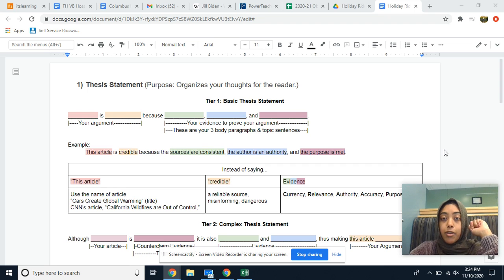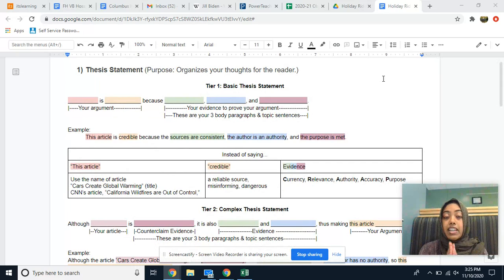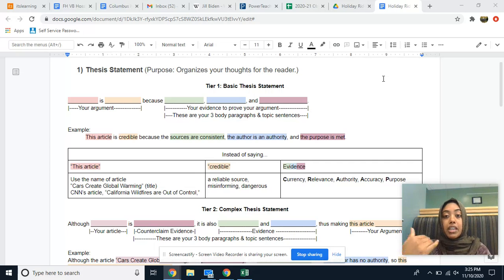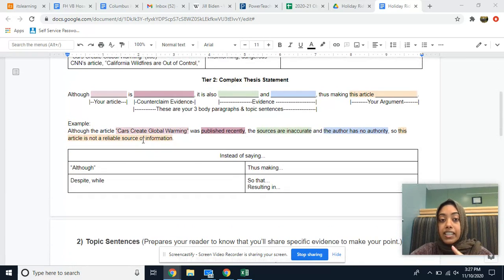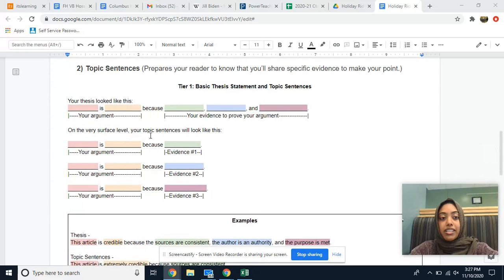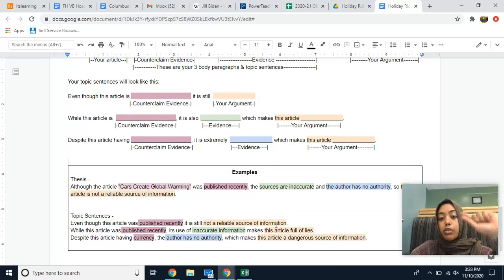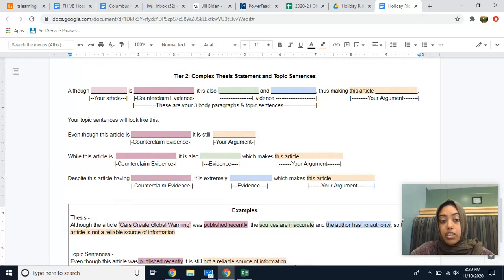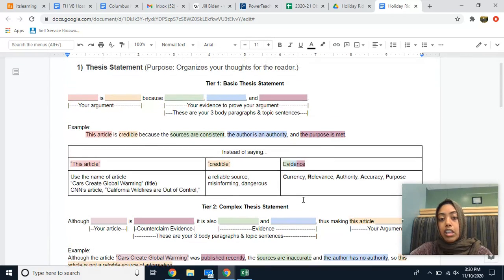Thesis Statement & Topic Sentence Workshops